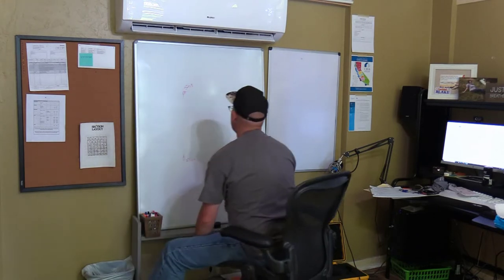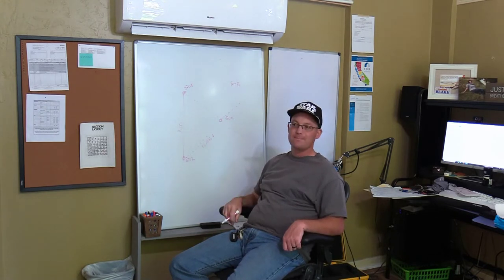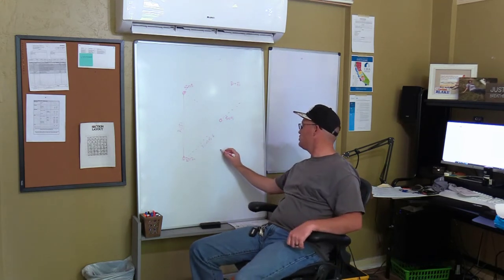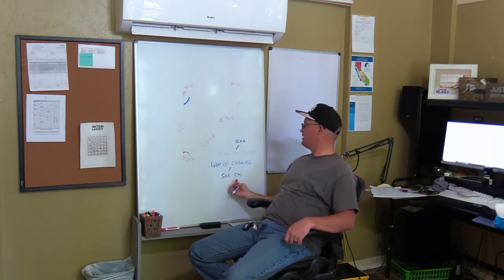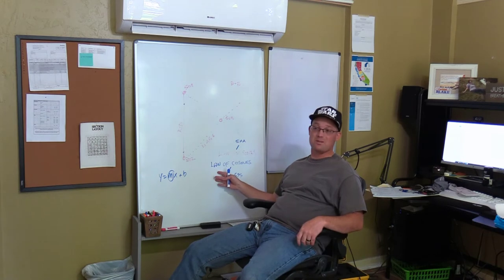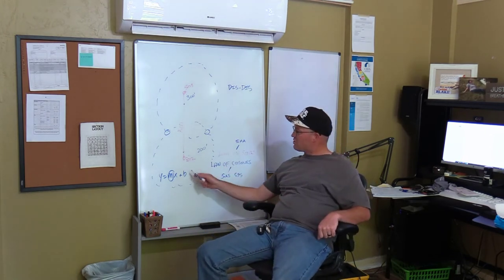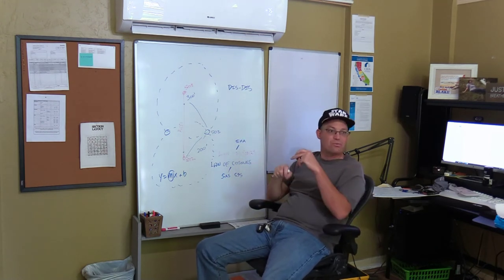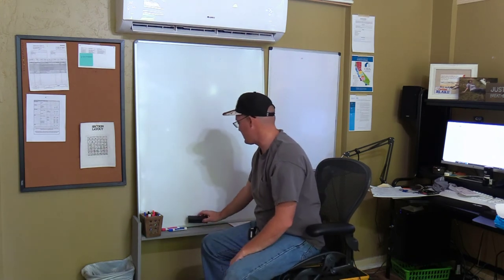FFF: Tips For Boundary Survey Map and Deed Land Description COGO - Part 2